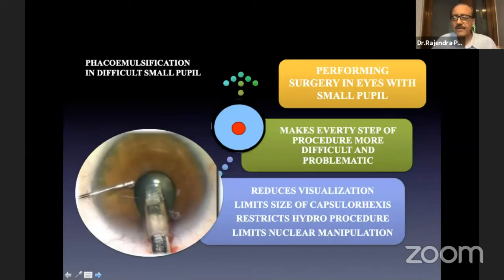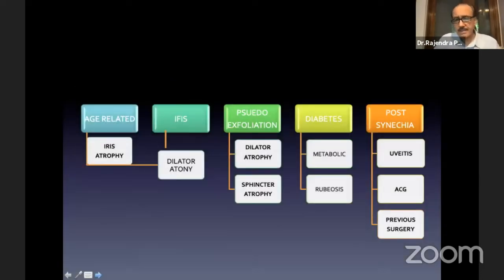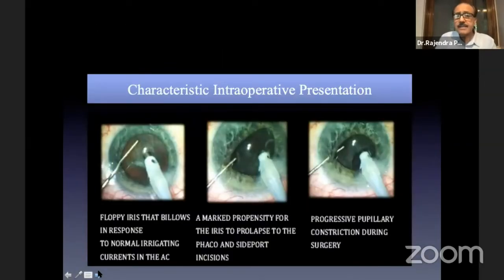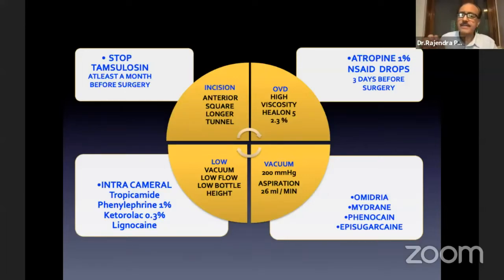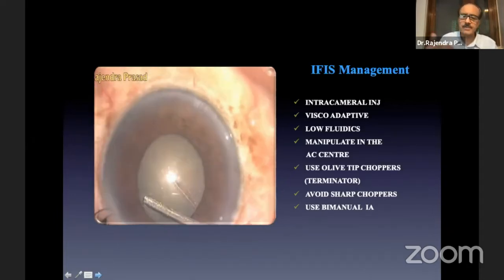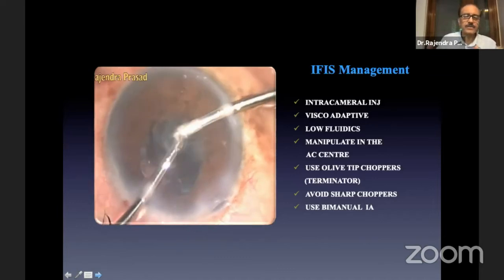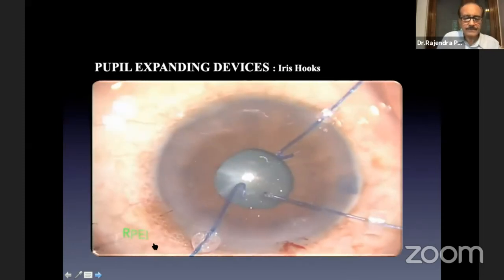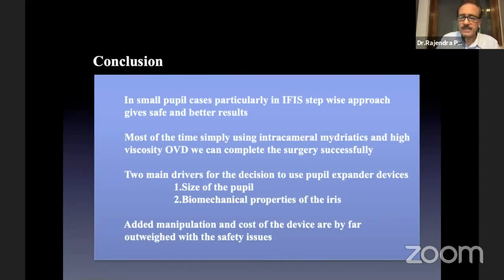AIOC2021 - IC296 - Topic - Dr Rajendra Prasad